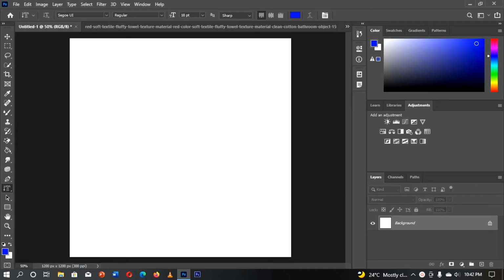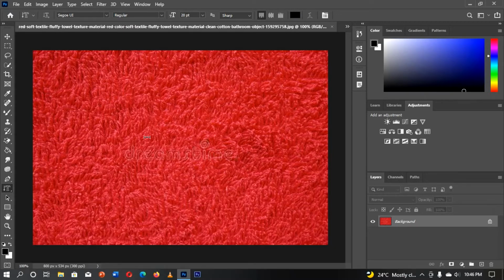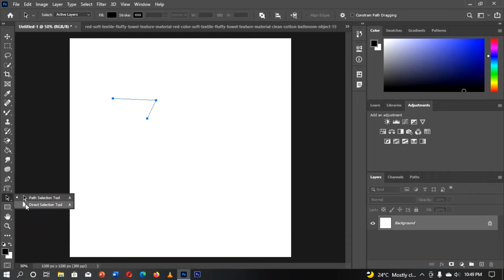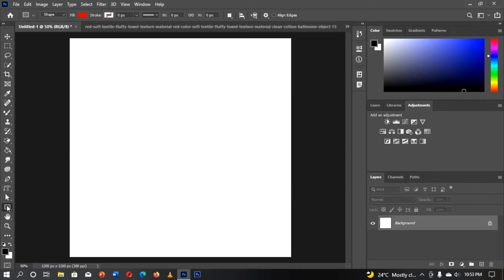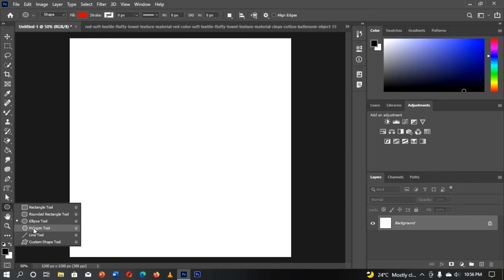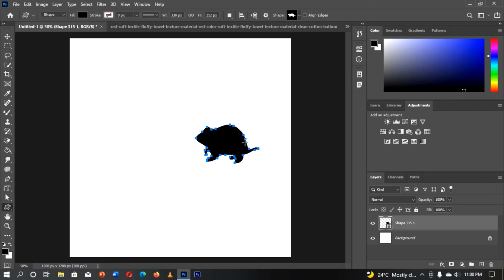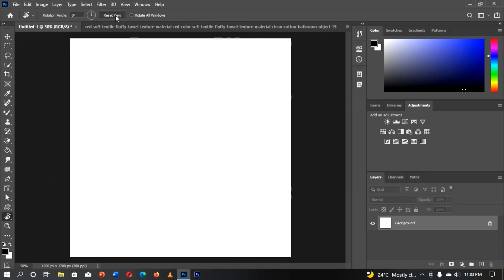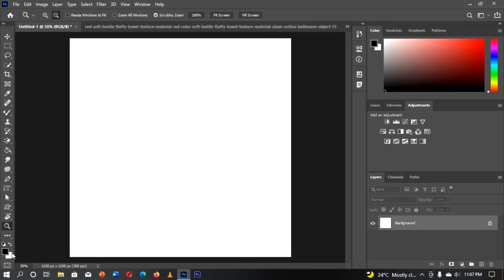How to use all Photoshop Tools | Part 5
In this tutorial, some of the tools in Adobe Photoshop is fully explained and Demonstrated. The Tools include;
1. Horizontal Type Tool
2. Vertical Type Tool
3. Vertical Type Mask Tool
4. Horizontal Type Mask Tool
5. Path Selection Tool
6. Direct Selection Tool
7.Rectangle Tool
8. Rounded Rectangle Tool
9. Ellipse Tool
10. Polygon Tool
11. Line Tool
12. Custom Shape Tool
13. Hand Tool
14. Rotate View Tool
15. Zoom Tool

Your comments are welcome. You can ask any question, any contribution and suggestions are welcome.